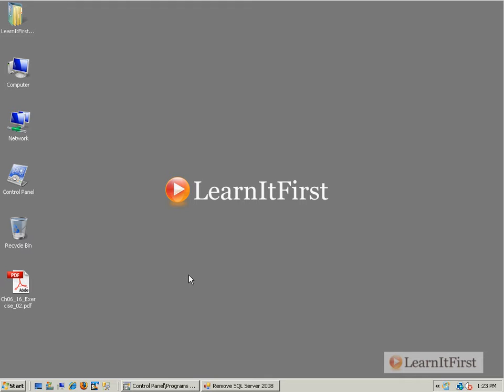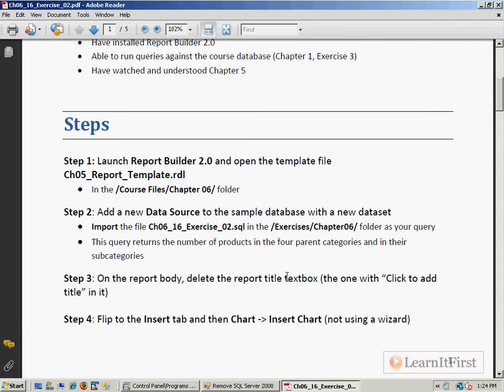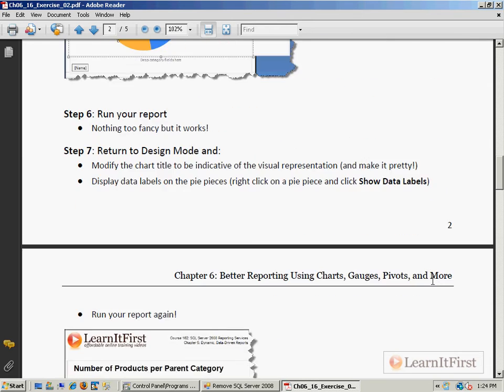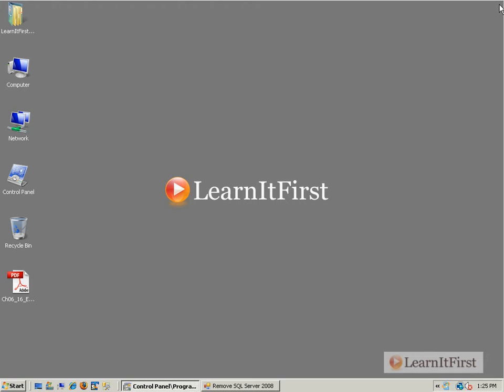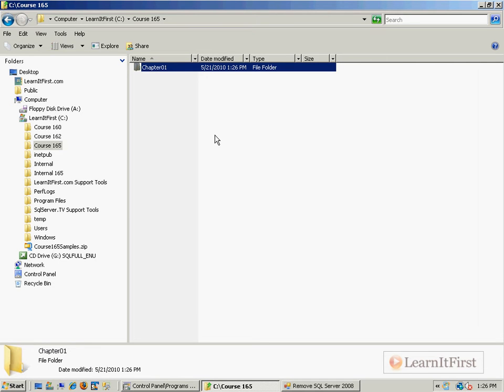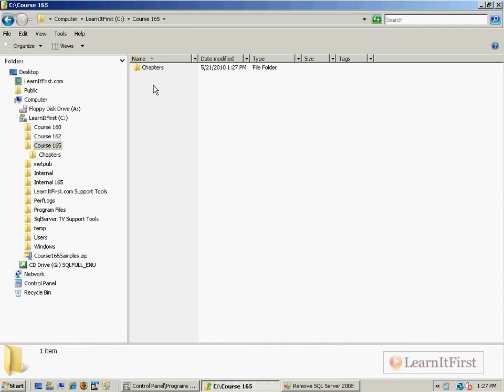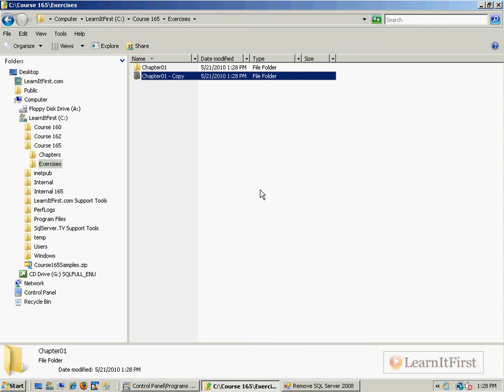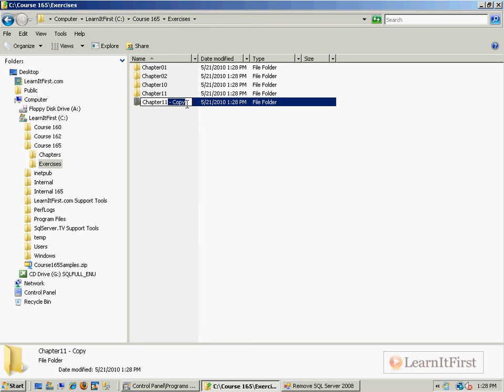Chapter 1 -Video # 6 How the Exercises in this Course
How the Exercises in this Course